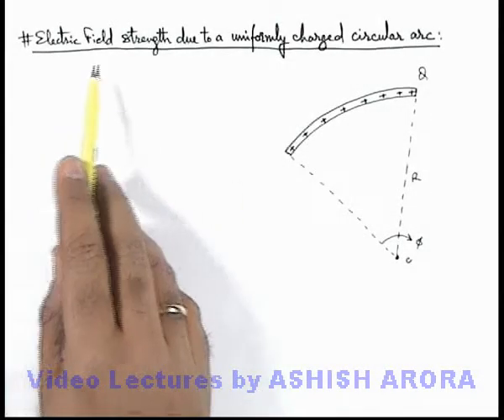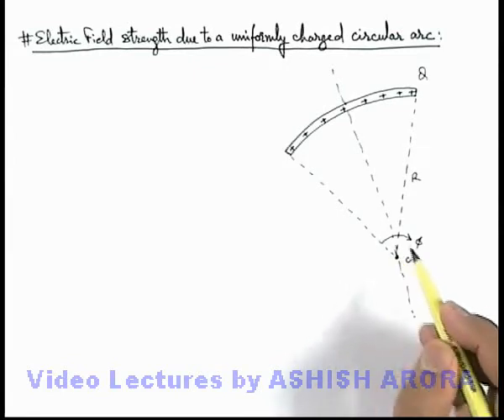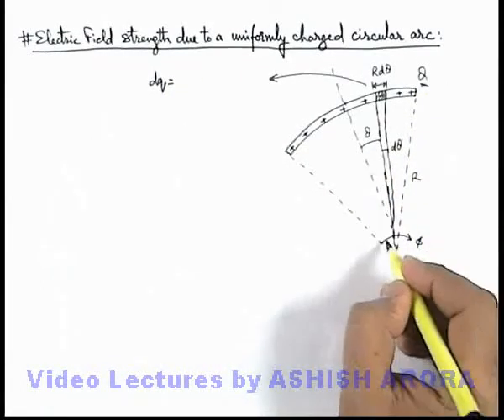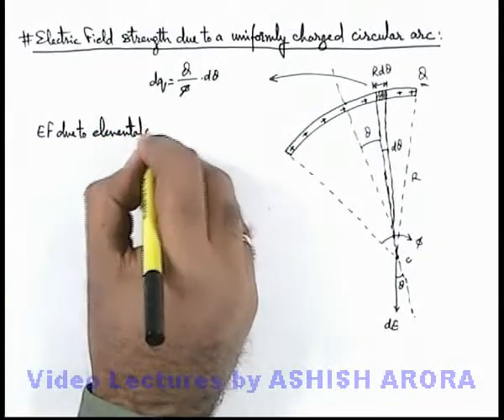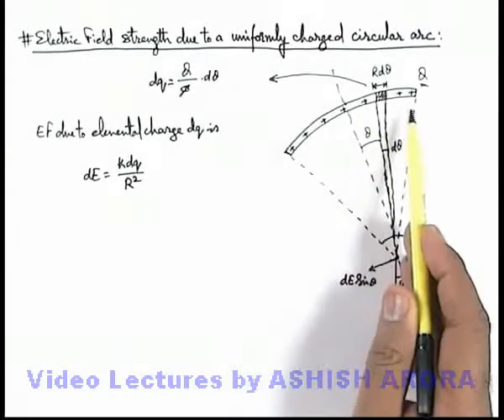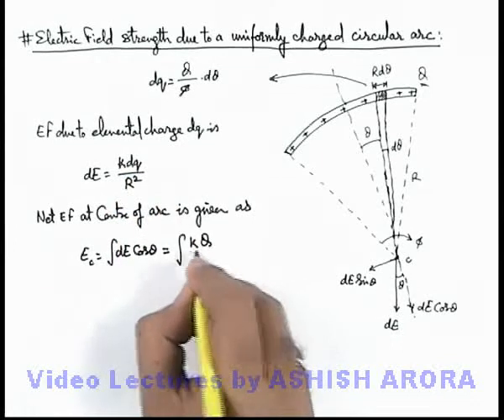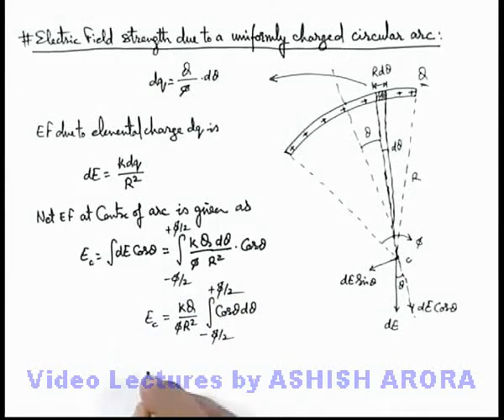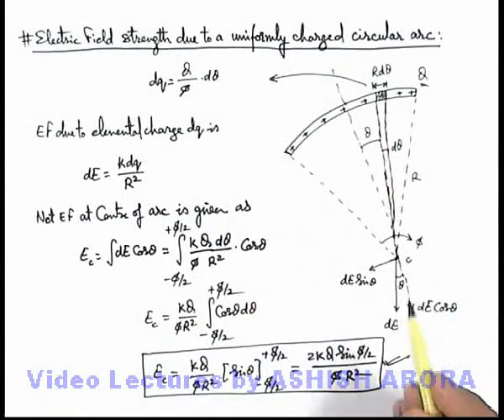Class 12 Physics | Electrostatics | #34 Electric Field due to a Uniformly Charged Circular Arc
PG Concept Video | Electrostatics | Electric Field due to a Uniformly Charged Circular Arc by Ashish Arora